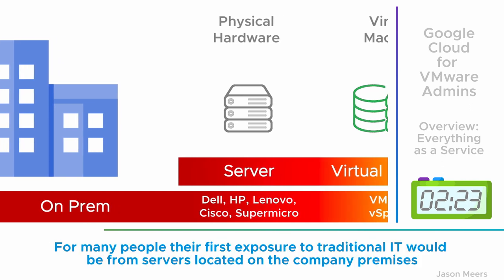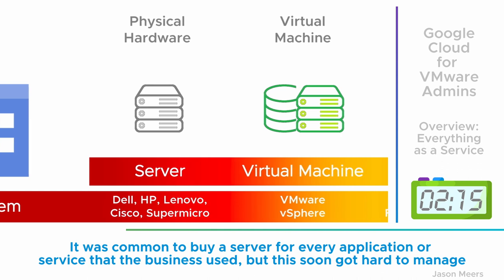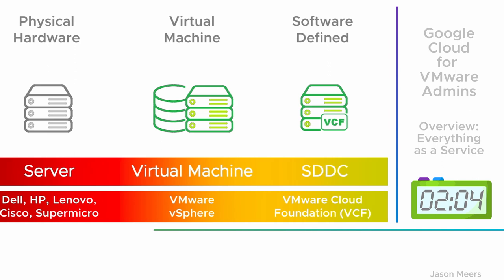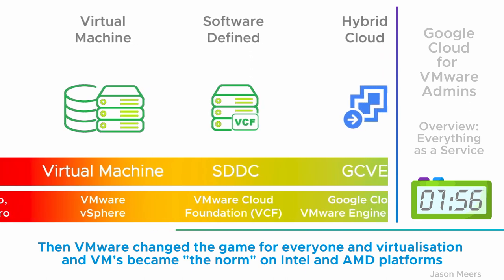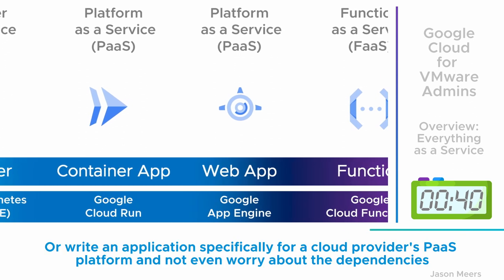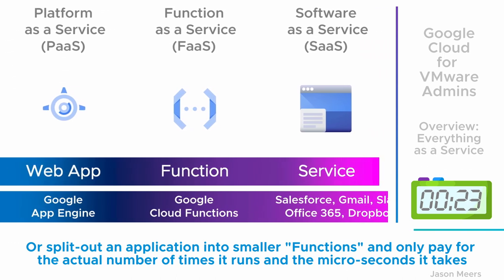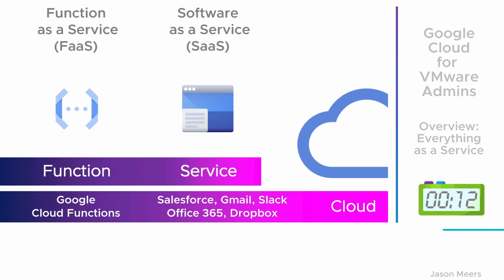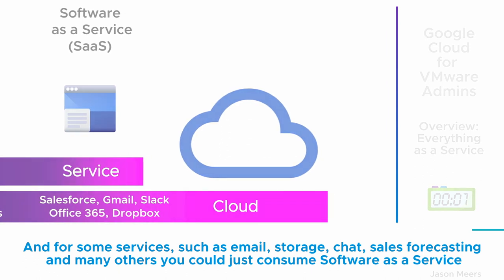Google Cloud for VMware Admins: Overview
A quick overview of Google Cloud for VMware Admins, and all of the "as a Service" options available.

If you like this, I'll make some more ;-)